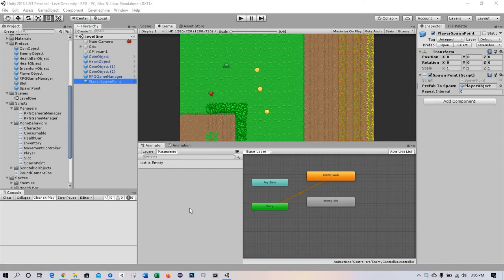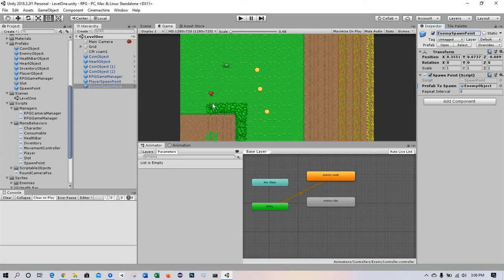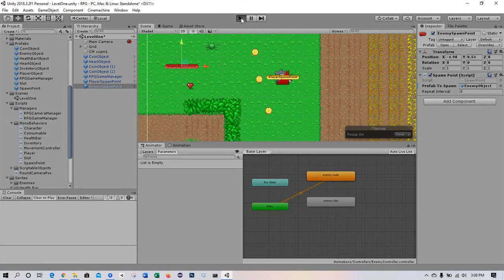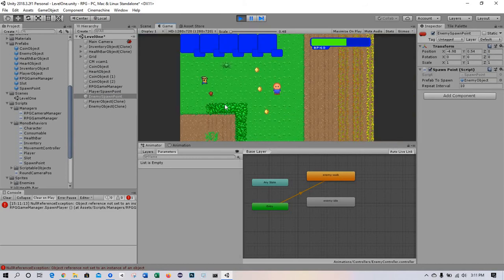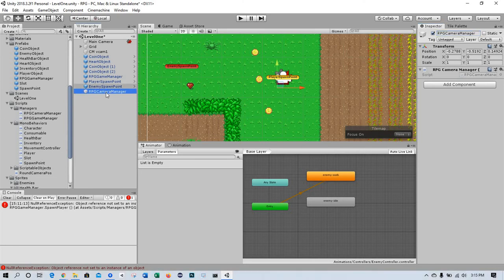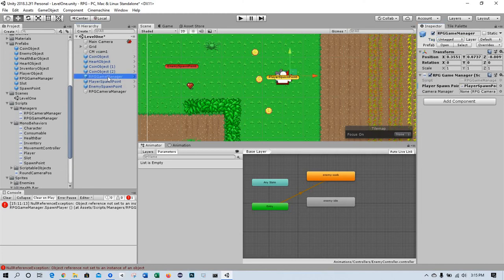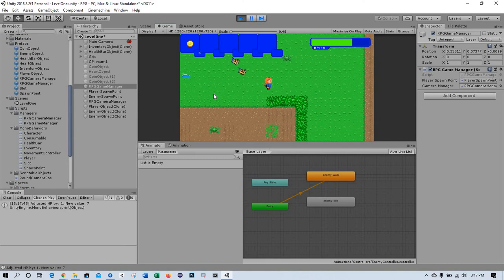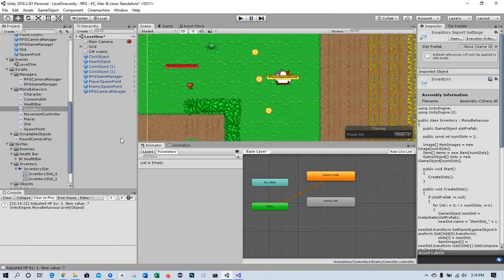RPG Game Add Enemy Spawn Point and Configure Camera Manager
Add Enemy Spawn Point and Configure Camera Manager